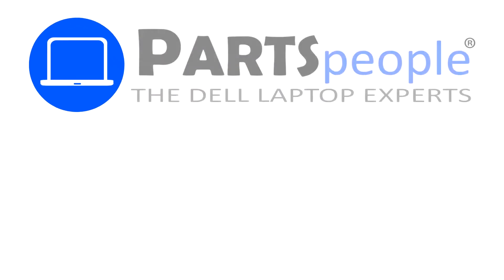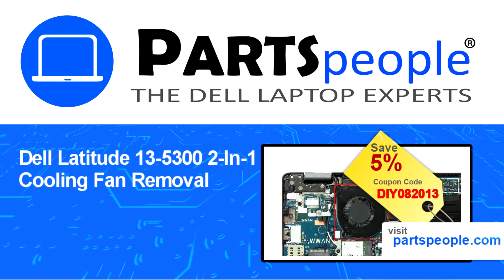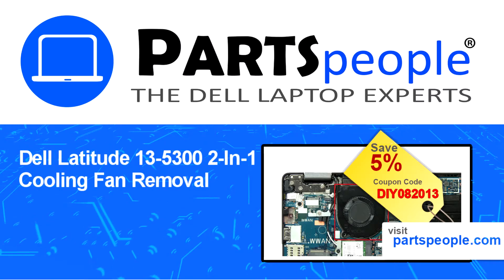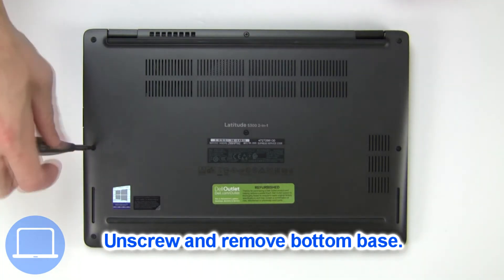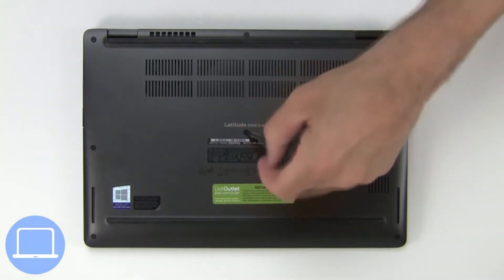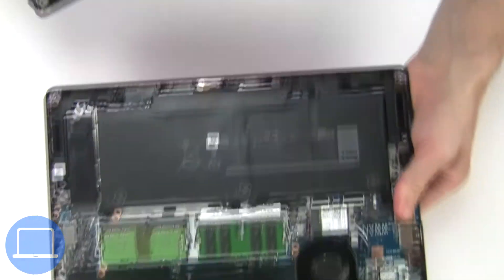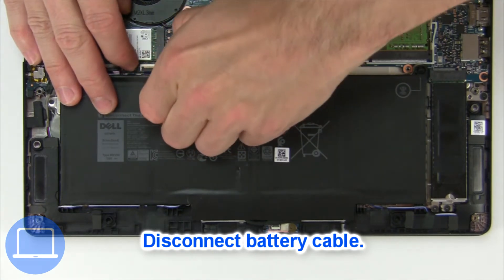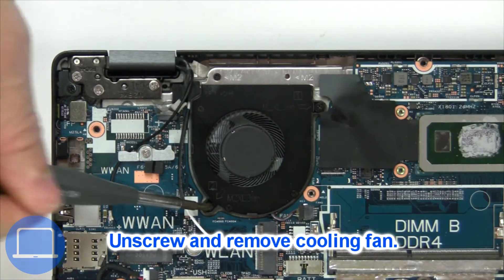Dell Latitude 13-5300 2-In-1 (P96G001) Cooling Fan How-To Video Tutorial